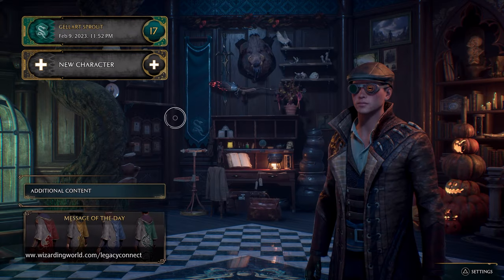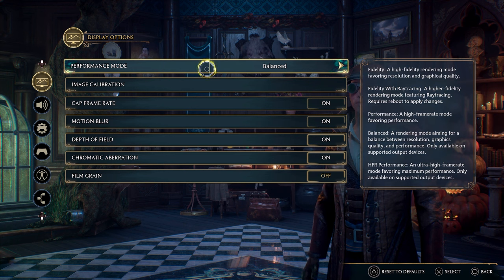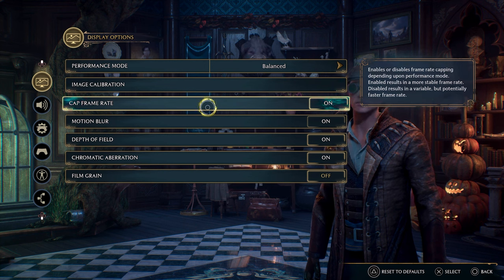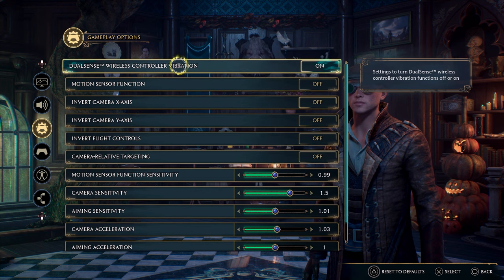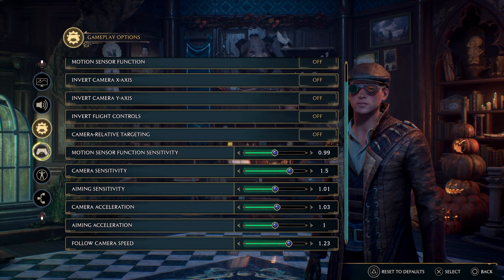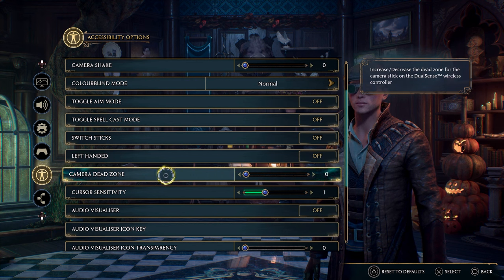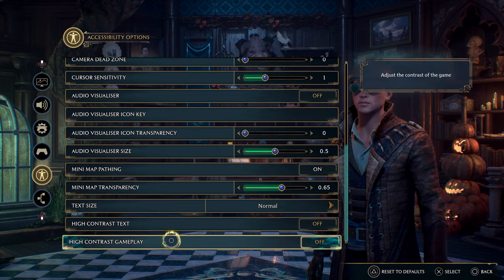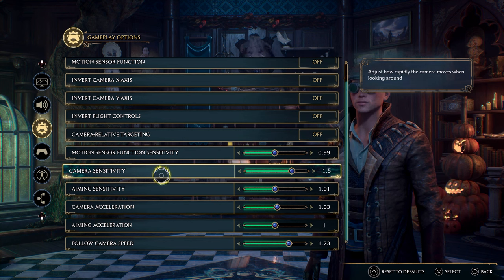🧙Hogwarts Legacy Best Console Settings!